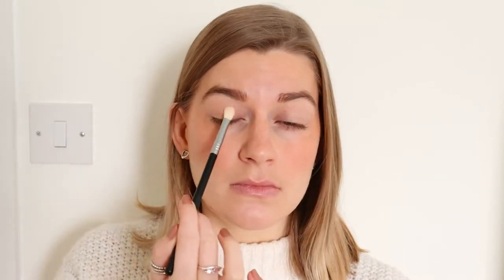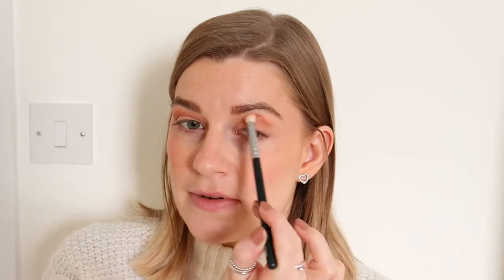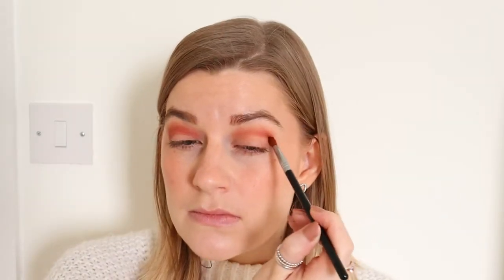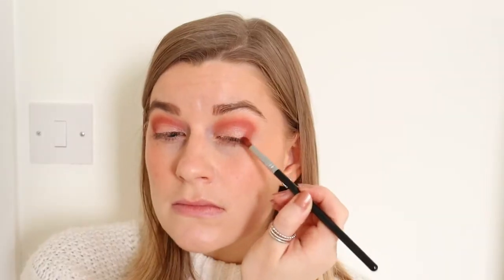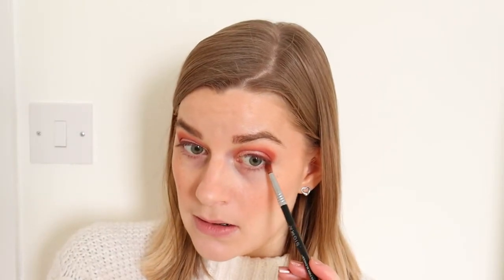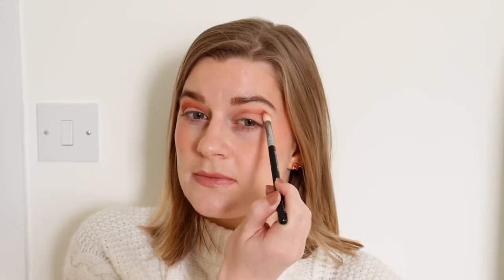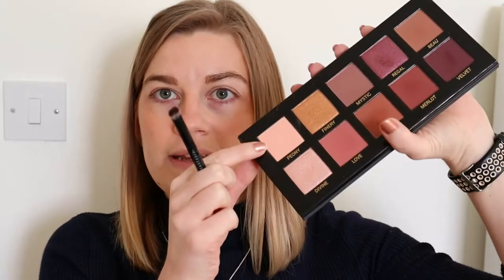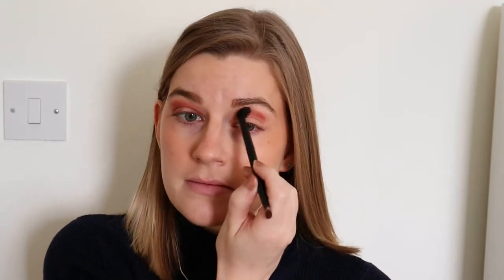3 Looks with the Vieve Muse Eyeshadow Palette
Hey all :)

I have another 3 looks with an eyeshadow palette and today's choice is the Vieve Muse palette.

Do you own this palette? Have you tried any Vieve makeup?

PRODUCTS MENTIONED:
- Vieve Muse: